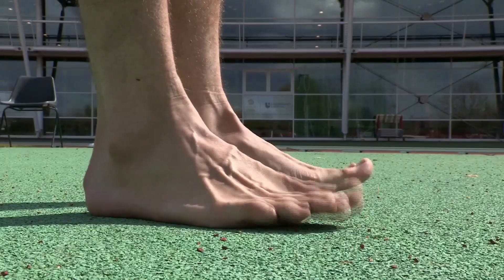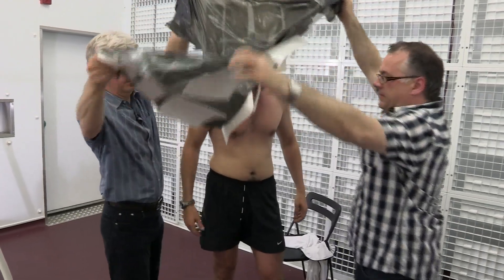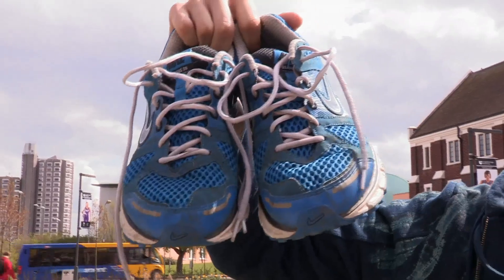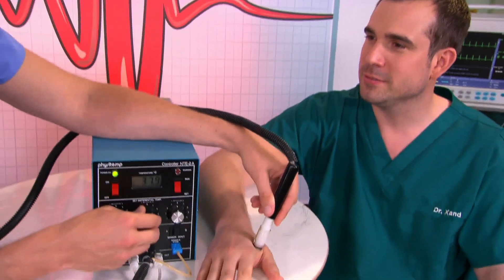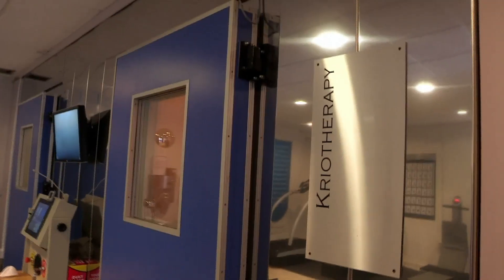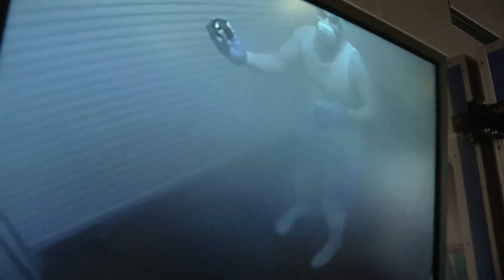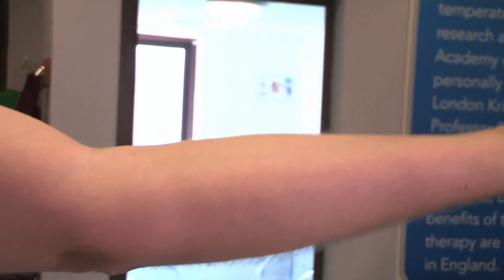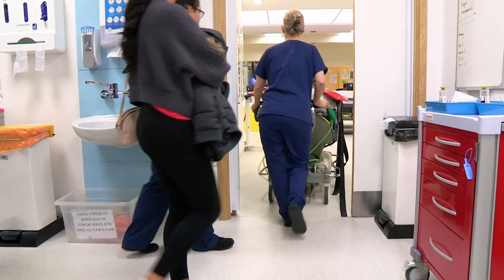A Horse Kicked My Tummy | Operation Ouch | Science for Kids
Four years old Billy is in A&E because a horse kicked his tummy.

Nervous system
- Brain
- Spine

Cardiovascular system
- Heart
- Blood
- Blood Pressure

Human Skin
- Cuts
- Burns
- Bruises and Blisters
- Birthmarks
- Scars
- Stretch Marks

Organs
- Skin
- Guts
- Brain
- Heart
- Kidneys
- Stomach
- Lungs

Immune system
- Allergies
- Verrucas
- Bacteria & Infections

Skeletal system
- Dislocations
- Toes
- Arms
- Legs
- Knees
- Feet
- Fingers
- Joints
- Bones

Human Head
- Hair
- Ears
- Yawning
- Mouth
- Eyes
- Teeth
- Lips
- Nose
- Throat

Endocrine system
- Height
- Insulin
- Sleep